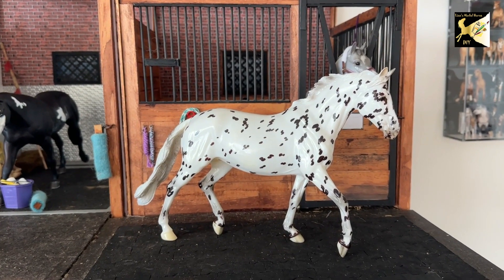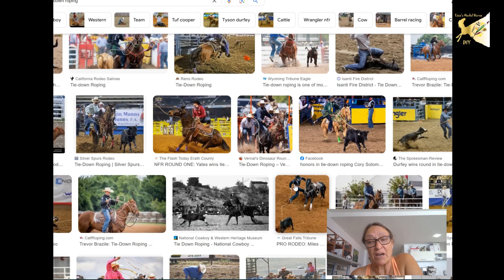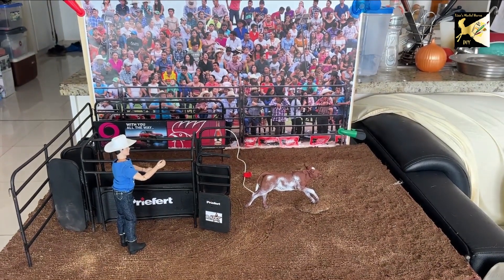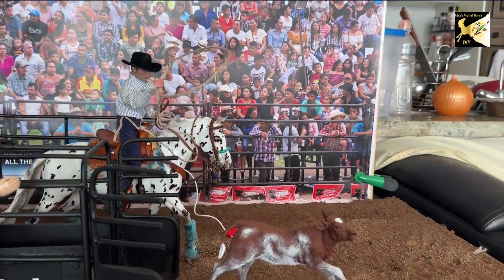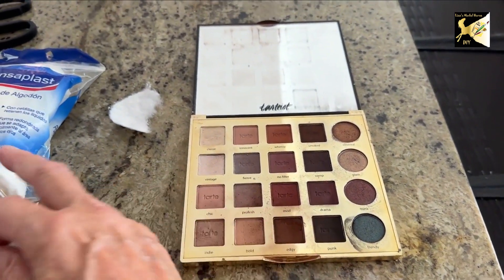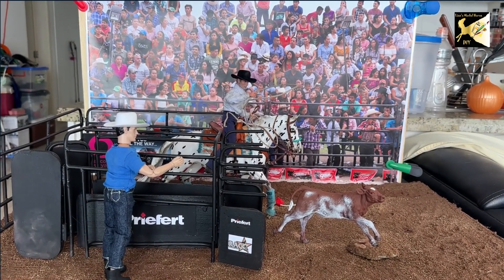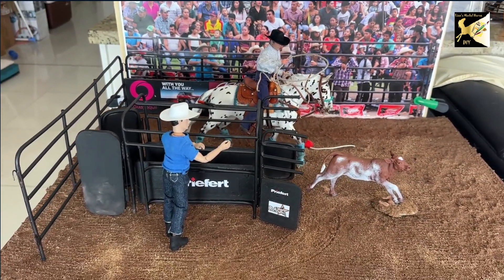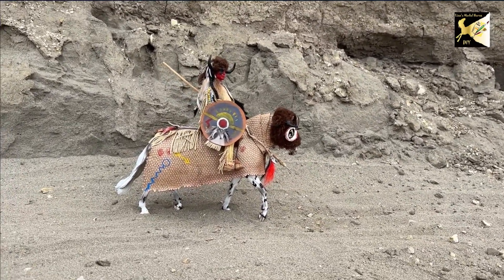Capturing Stunning Shots Of Your Model Horses In Action: A Guide To Performance Photography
Learn to take model horse performance photos.